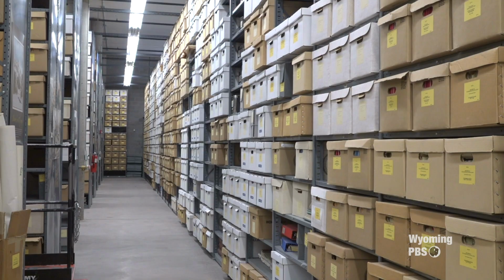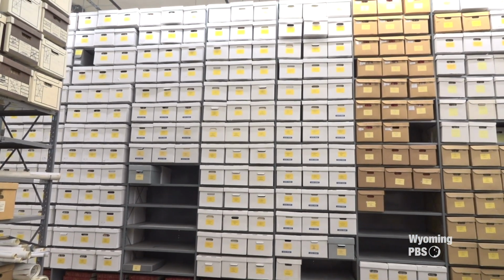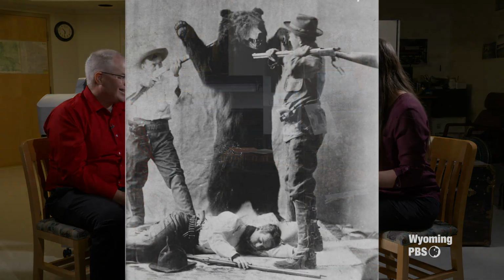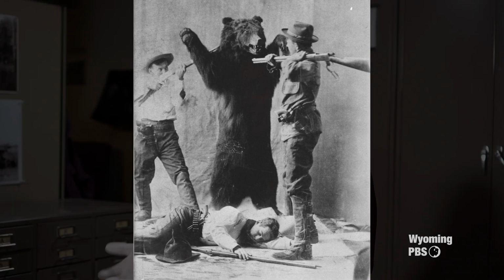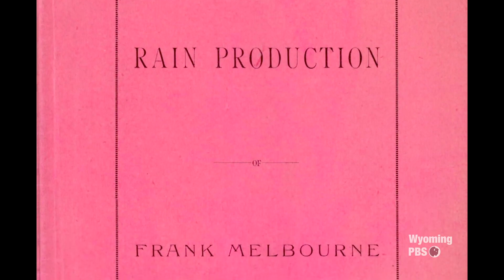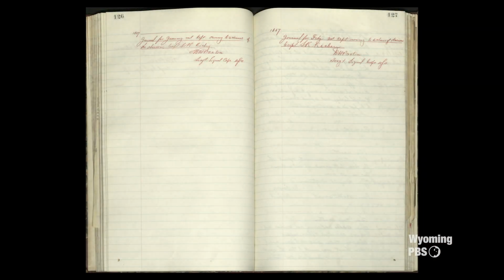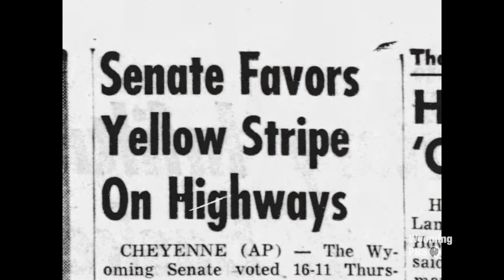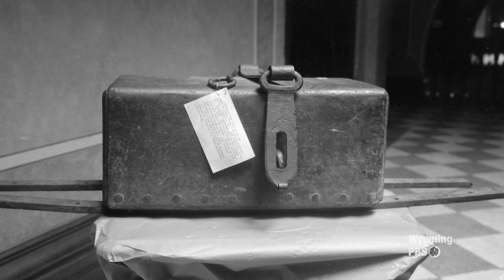Wyoming State Archives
The Wyoming State Archives collects, manages, and preserves Wyoming state public records - including the crazy, weird, and surprising stories that live in Wyoming’s history.